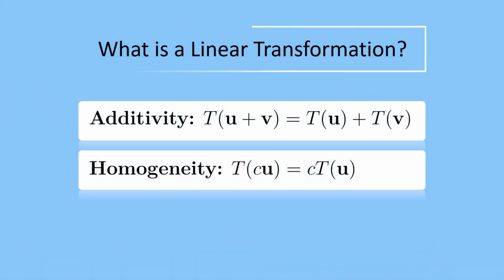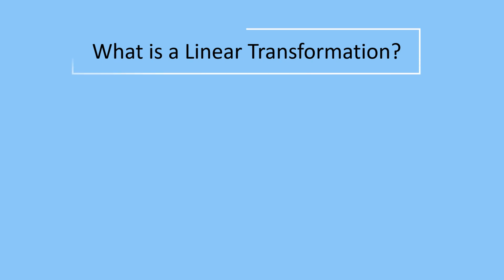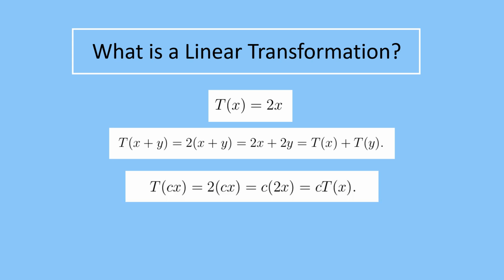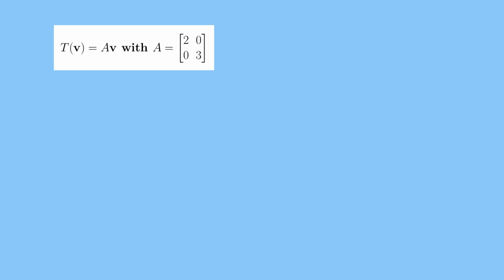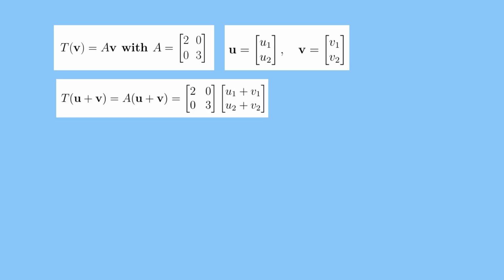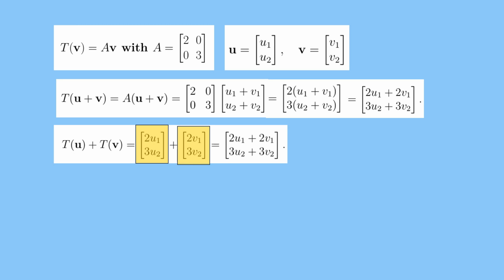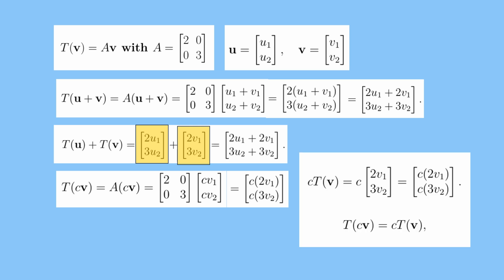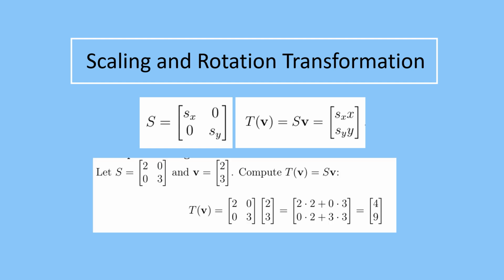Linear Transformation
Explore the power of linear transformations! In this video, we'll dive into the fascinating world of 2D transformations using matrices. Learn how to rotate vectors with precision using the rotation matrix and visualize these transformations in action. Perfect for data science, AI enthusiasts, and math lovers seeking practical insights. Let's unravel the beauty of linear algebra!